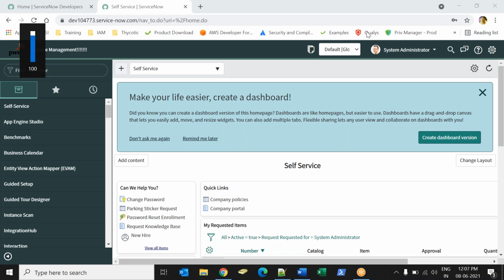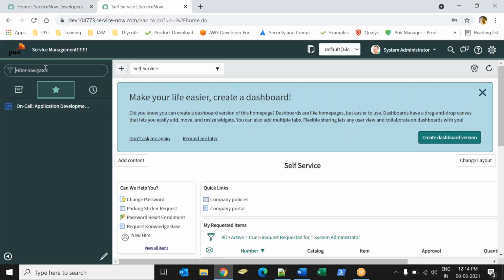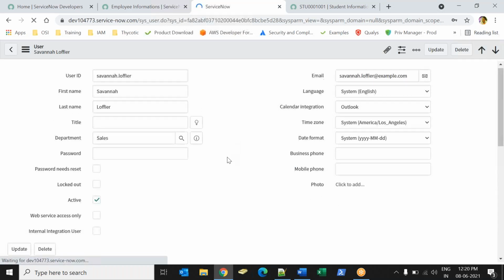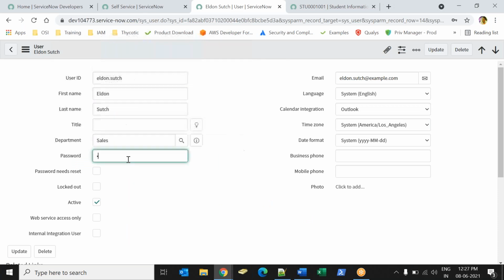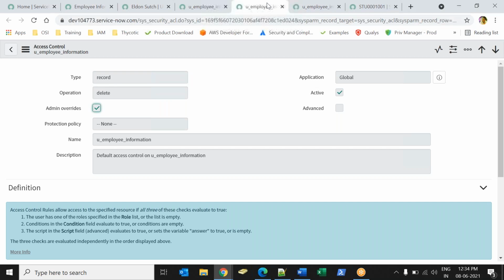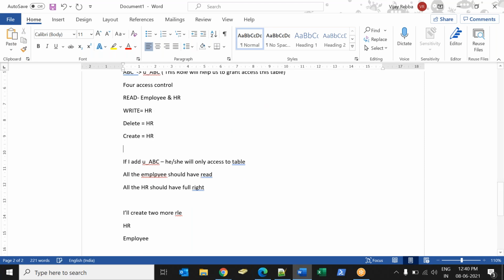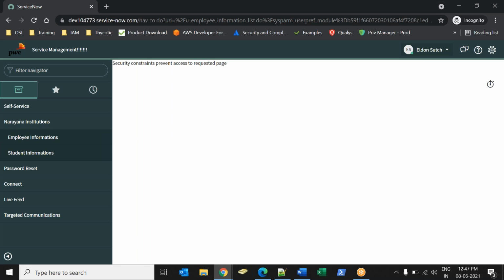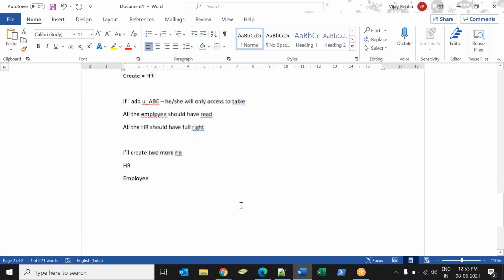ServiceNow Session Detailed series